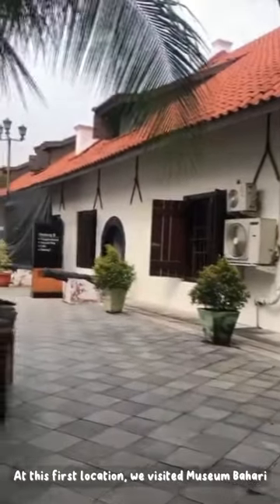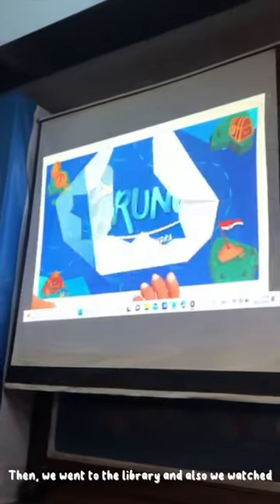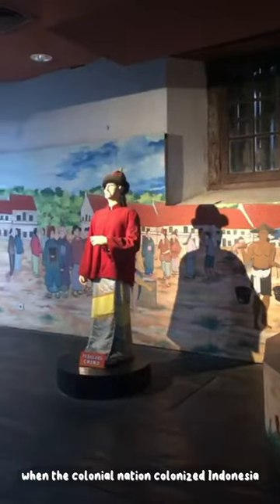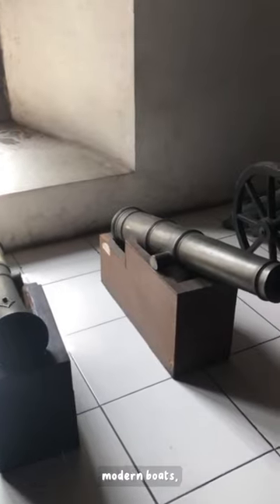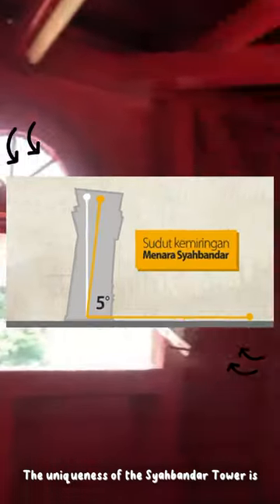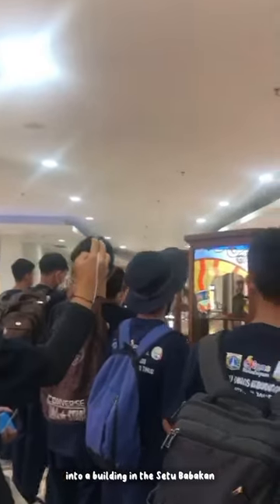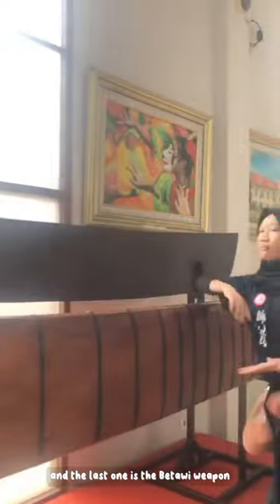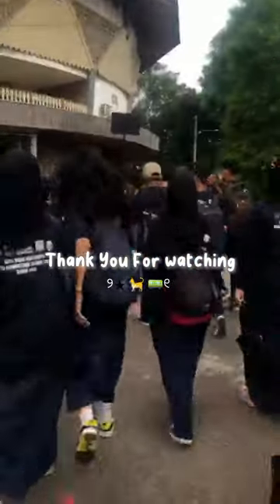English Recount Vlog - Nayyara Aulia Ikhsan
hello everyone‼️🖇
my name is Nayyara Aulia Ikhsan (9F) from 193 Junior High School 🏫📜

this is my English Project with a vlog theme based on experiences that have occurred in the past 🗓☎️🎬

hope u guys enjoy watching my vlog, have a nice day n thank u 🫶🏻📽💭💤